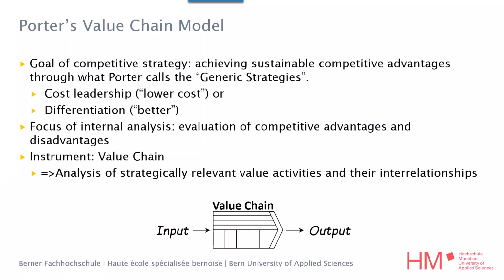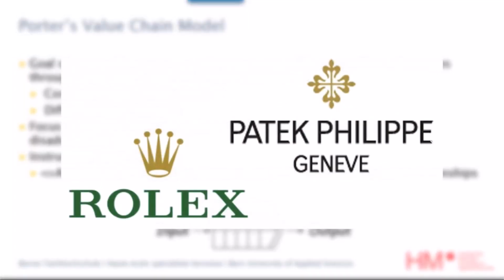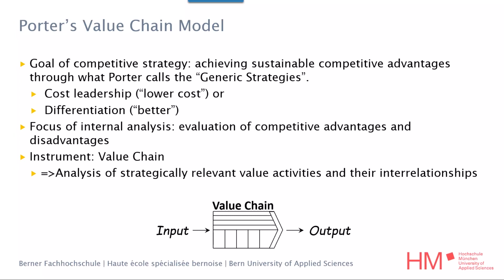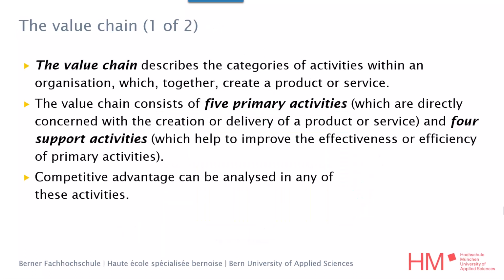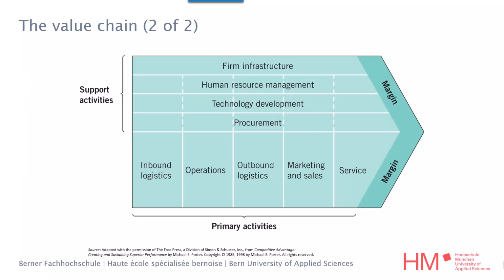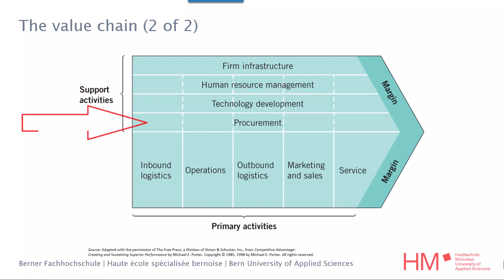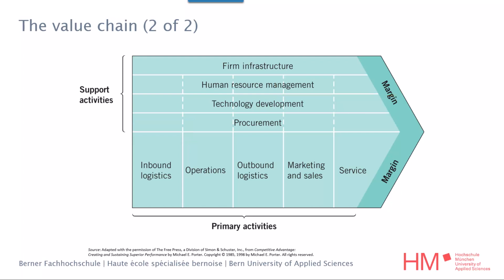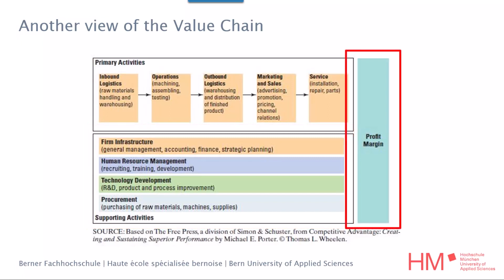6 The Value Chain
Accompanying video to my module "Going Global"